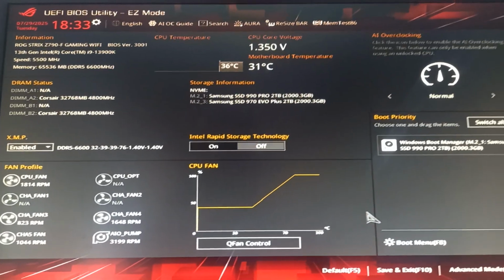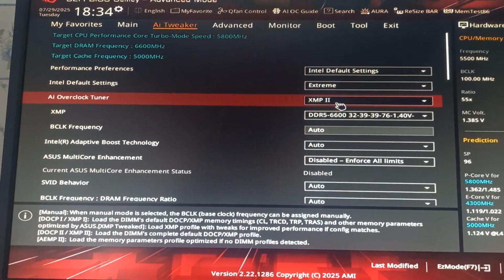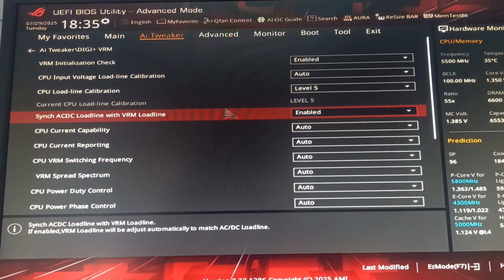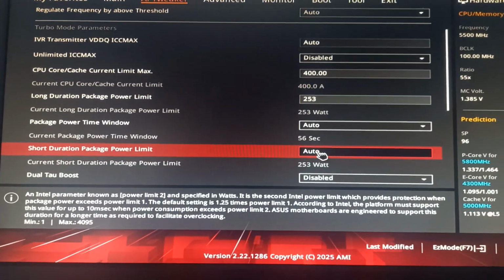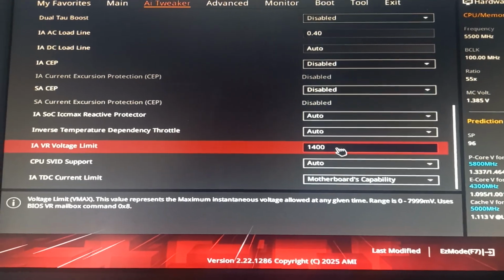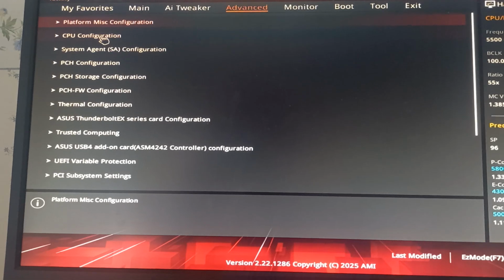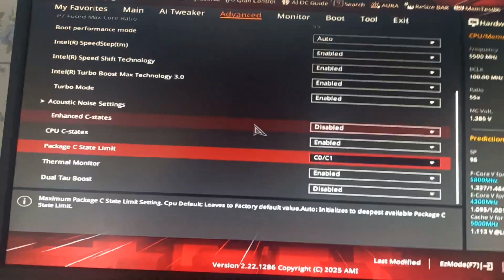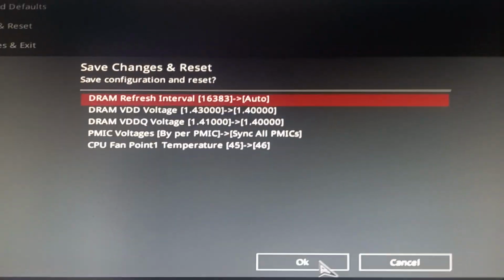My Intel BIOS Settings